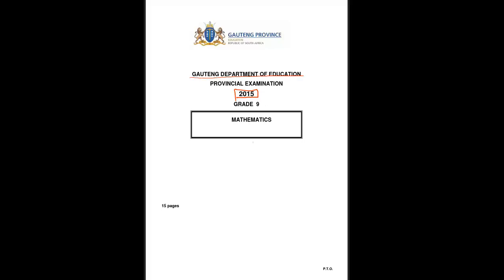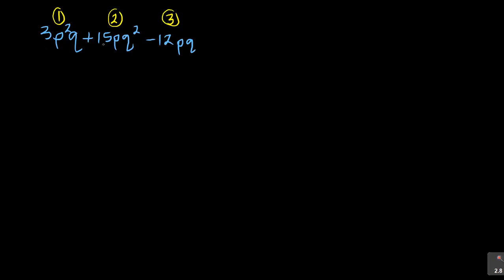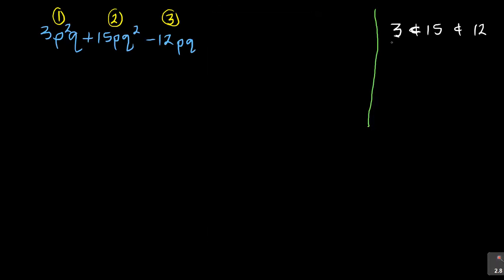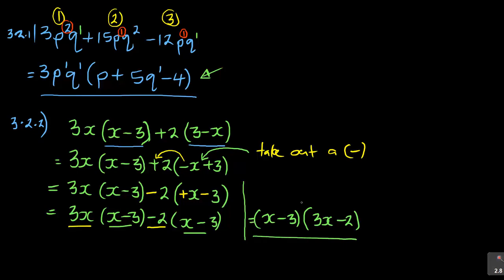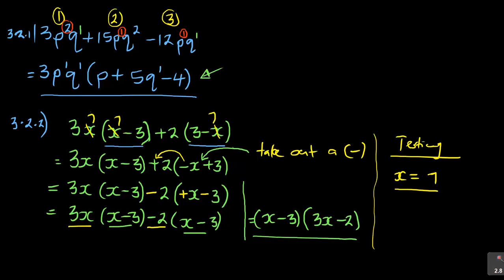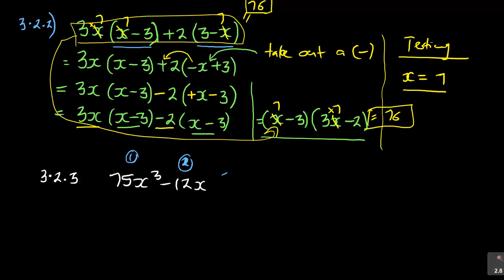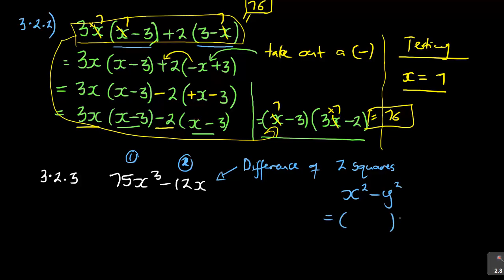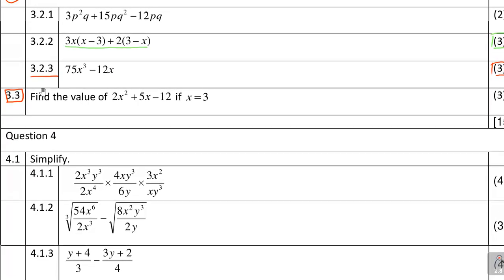GRADE 9 REVISION SESSIONS: ALGEBRA PART 1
Revise and prepare for you Mathematics if you are in grade 9. In this session I cover Algebra and give you trategies you can use to answer the questions,

This video will assist you in your preparation for your Grade 9 final exam